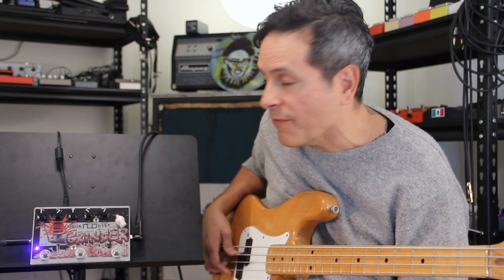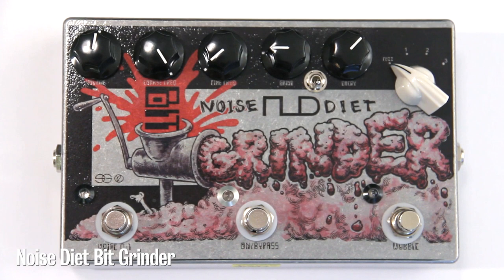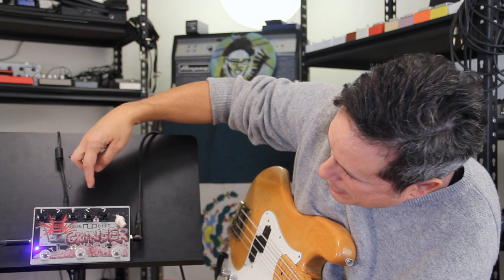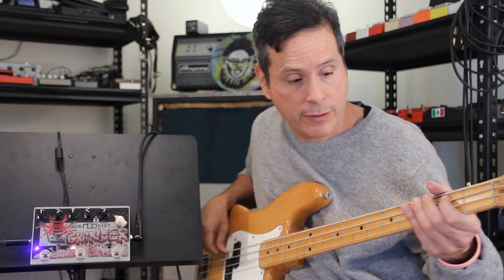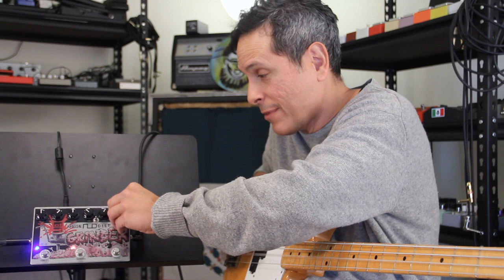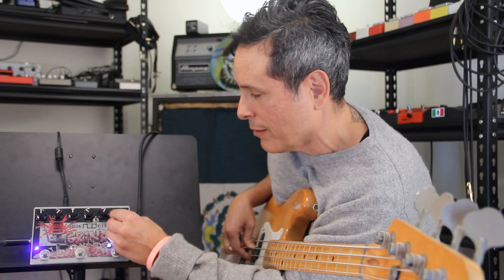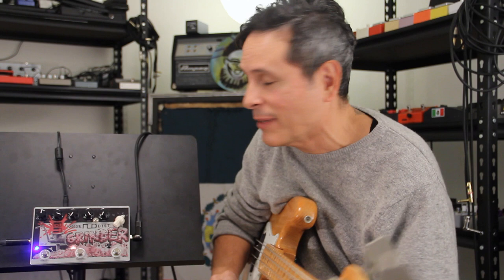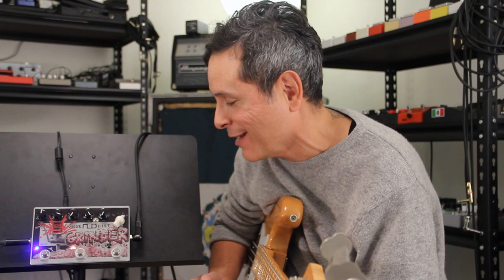PedalsAndEffects: Noise Diet Bit Grinder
Every now and then I set up to shoot video, not really knowing the pedal I am going to feature and this week's video of Noise Diet's Bit Grinder is just that! I  was on a Deltron 3030 Northwest tour and I was doing an Earthquaker Devices clinic at The Guitar Store in Seattle and one of the Noise Diet builders walks up to me and hands me the Bit Grinder. I believe we had a short conversation and I really figured I would find some info on the web about this amazing pedal.

This video was shot and edited by Scott Ward for Vato Negro Productions.